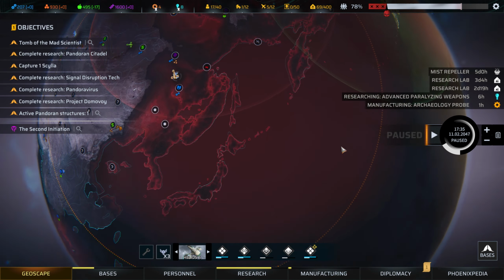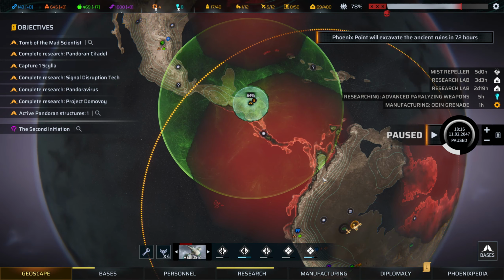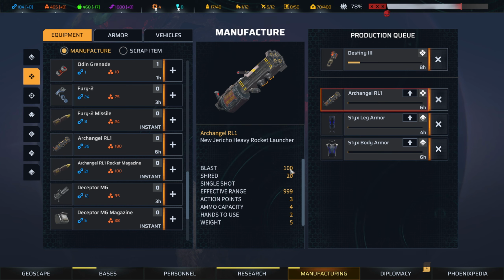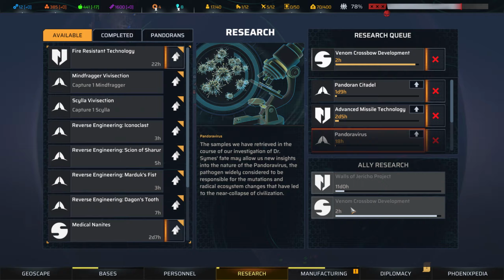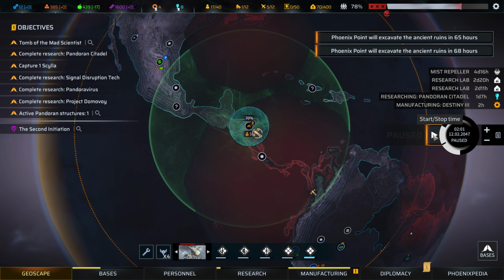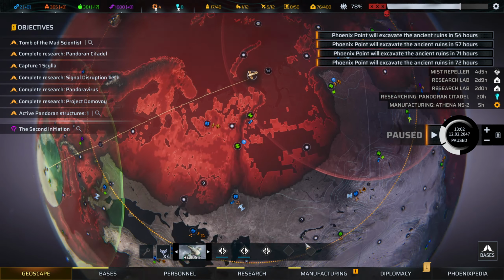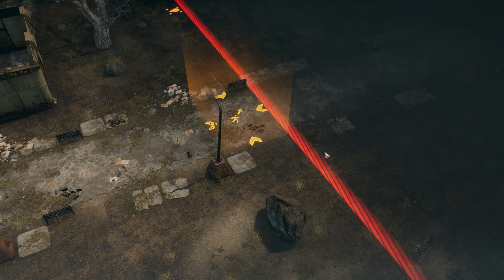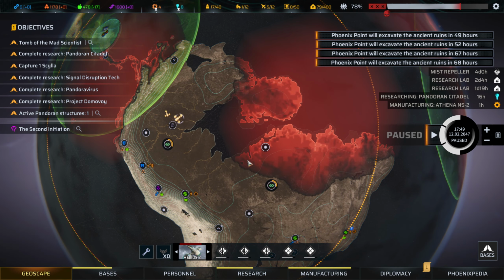Phoenix Point Year One Edition - 58